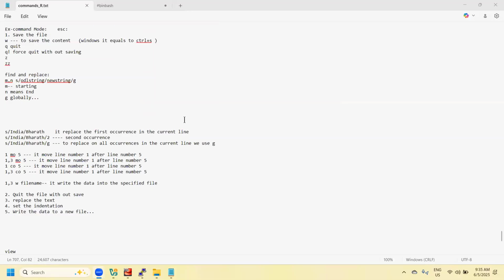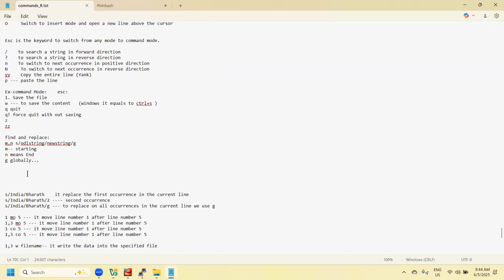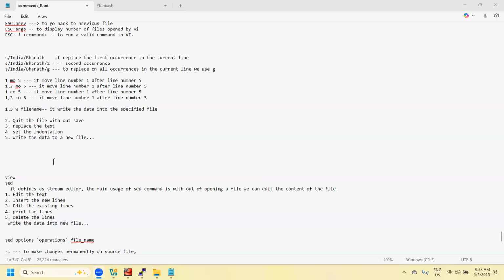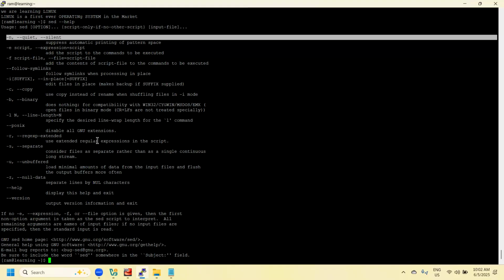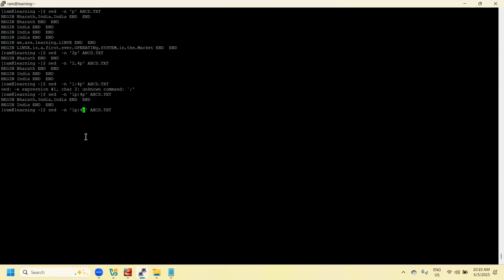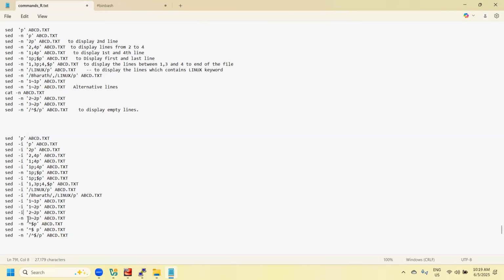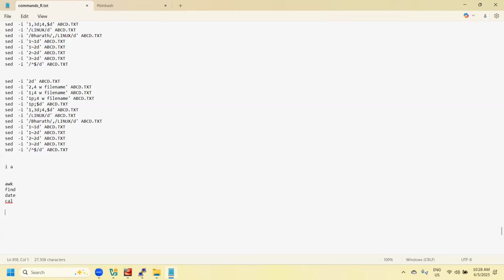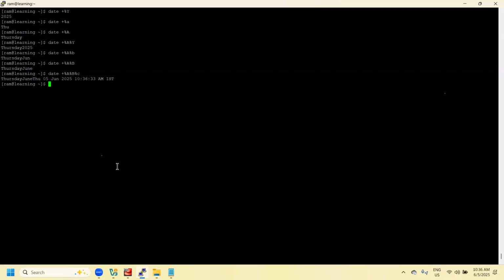UNIX Commands — sed Command Explained | Day 21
In this lesson, we cover:
✅ sed command – Stream editor basics
✅ Search, replace, and text transformations

By the end, you’ll know how to use sed for text processing in UNIX.